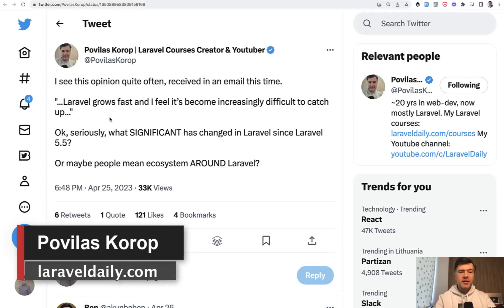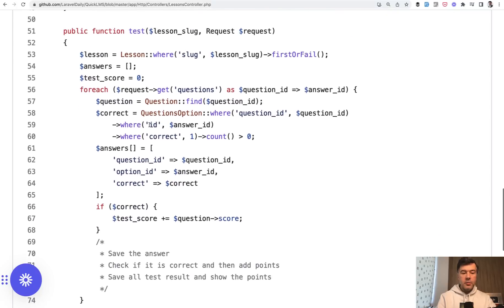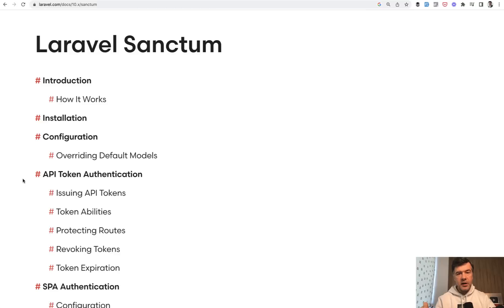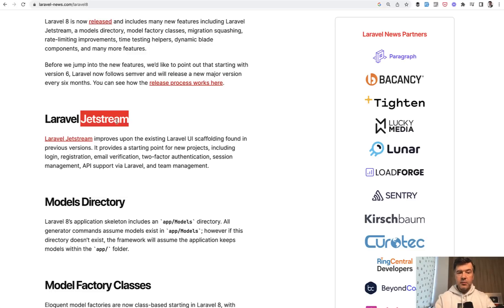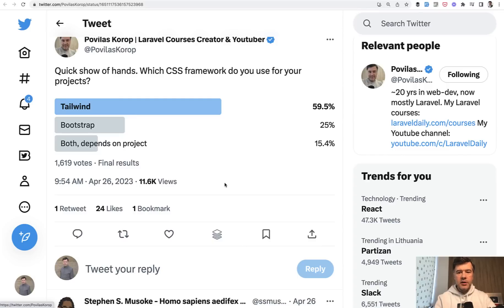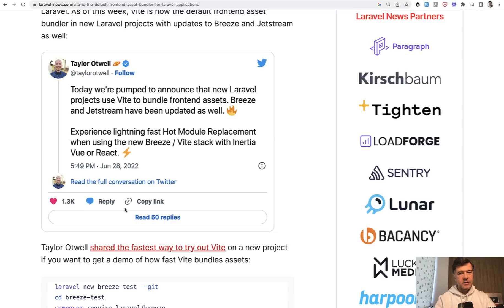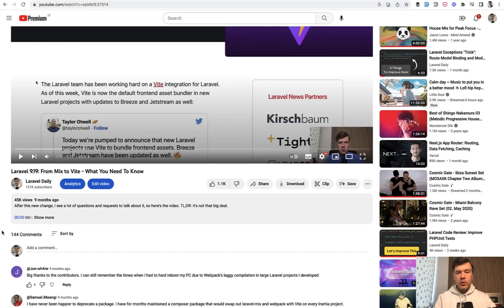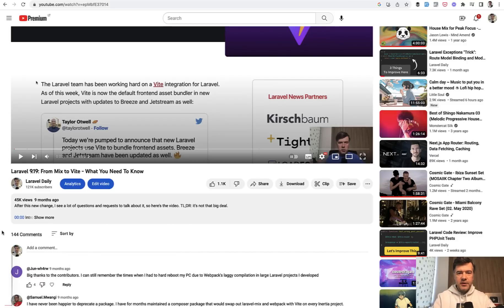From Laravel 5 to Laravel 10: What ACTUALLY Changed?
[00:00] Intro
[01:40] Laravel 7: Blade Components
[02:33] Laravel 7: Sanctum
[03:33] Laravel 8: Jetstream/Breeze
[06:49] Laravel 9.19: Vite

Some people say that Laravel is moving "too fast" with new features and changes. Let me share my opinion on the significant changes since Laravel 5.x.